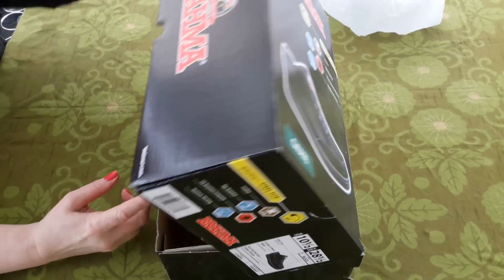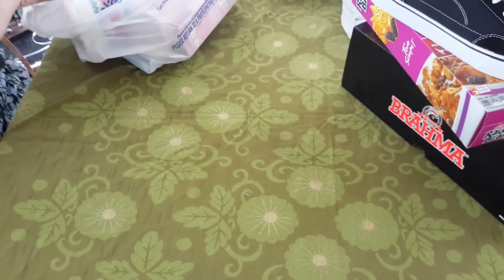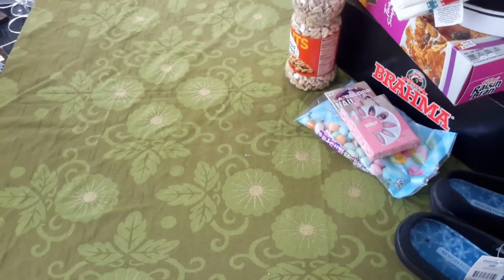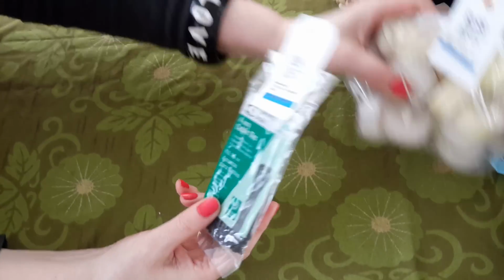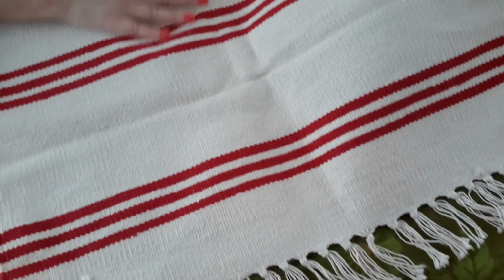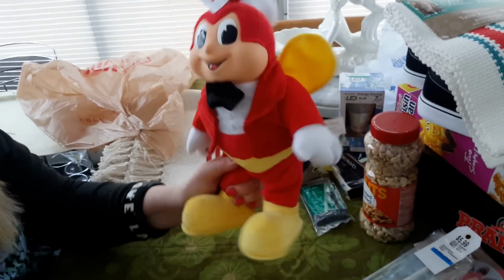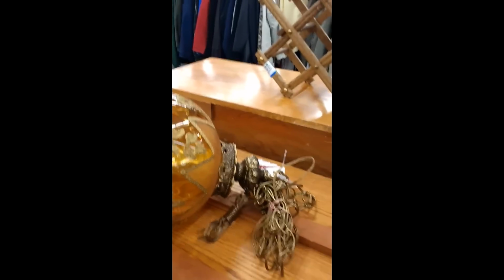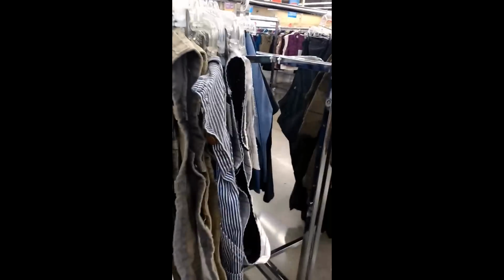Walmart, Thrift Value Village Haul & Vlog attempt #266